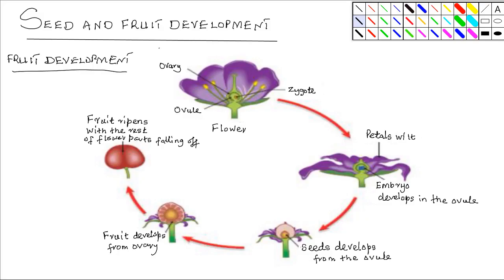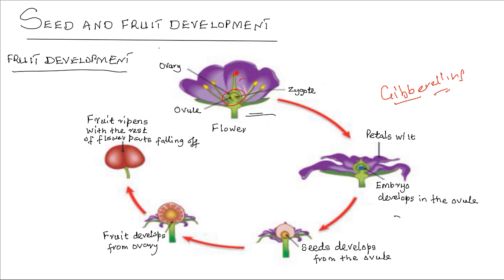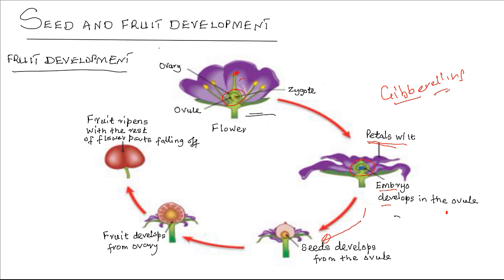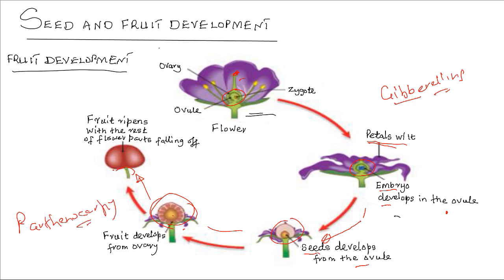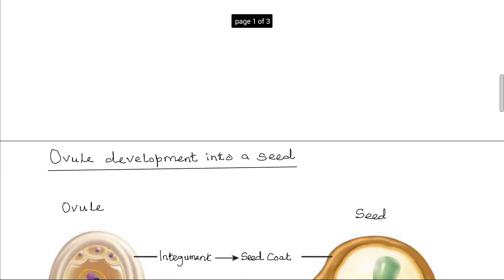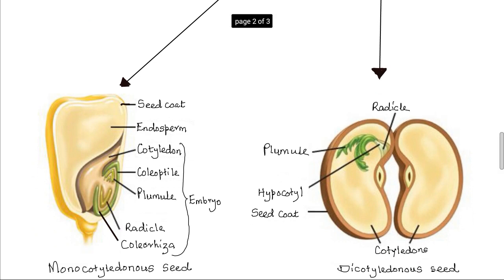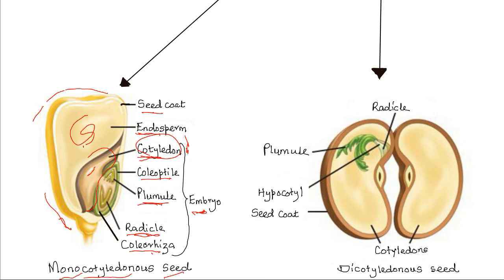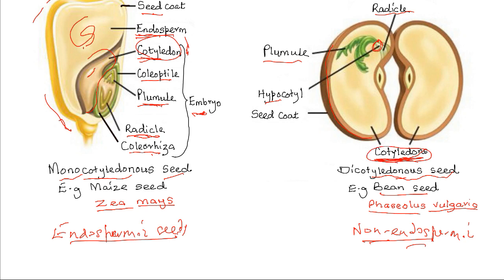Seed and fruit development